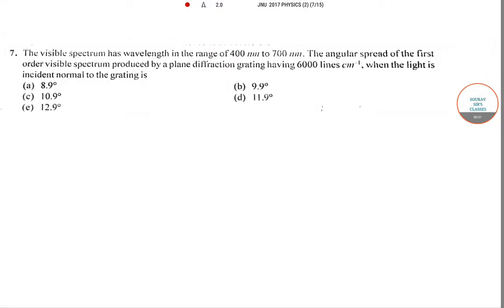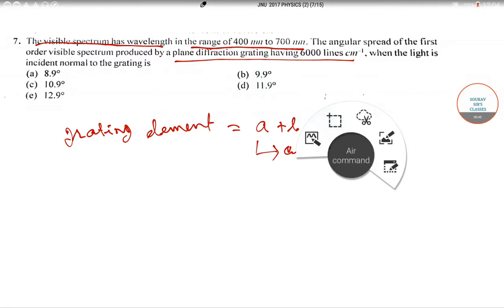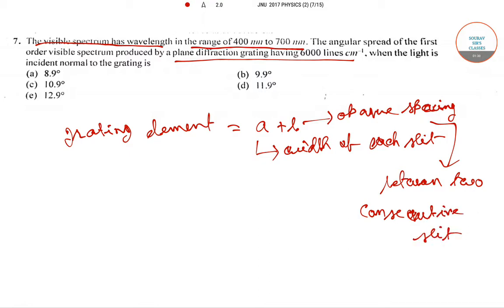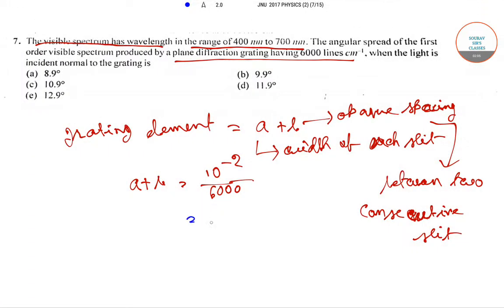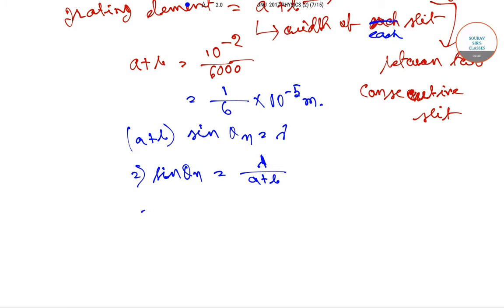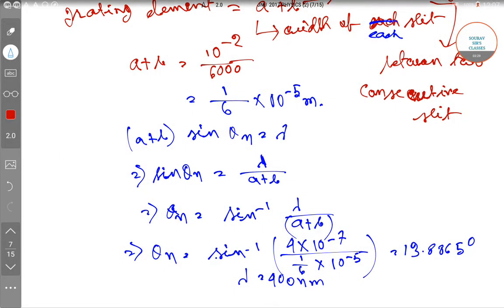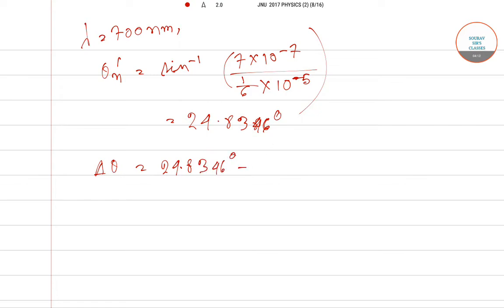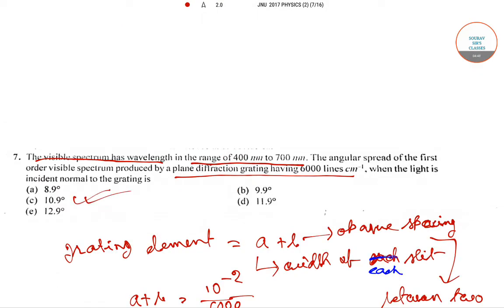JNU 2017 PHYSICS PREVIOUS YEAR QUESTION PAPER SOLUTION WITH FULL AND DETAILED EXPLANATION.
Solved Year Paper # How to Crack it # JNU 2017 # Wavelength # Competitive Exams # Masters # Diffraction of Light # MCQ # Visible Spectrum # Question No. 7 # Numericals.

The educational philosophy of the university gets translated into its somewhat unorthodox academic structure. Grounded in a faith in the unity of knowledge, JNU has sought to avoid the narrowly conceived Department structure of conventional universities, preferring instead to bring allied disciplines within a few broad and inclusive entities called Schools, under whose interactive ambit are placed the more specialized units, called Centres, There are also Special Centres that are outside even the broad structures of School but may grow further. Then there are Research Clusters that cut across Schools and Centres as well as some programmes, which are placed within specific schools but are built on the interests of faculty across the university. At present there are ten Schools and four Special Centres in the University.

JNU was the first to offer courses in foreign languges in an integrated five year MA programme. At the Master’s level, where most of the Schools begin their academic programme, training is largely oriented towards single disciplines (although all M.A. students are encouraged to do a few courses outside their subject) but at the research level the disciplinary boundaries become more permeable. Work in overlapping or borderline areas – e.g., between environment and literary studies, economics and science, sociology and aesthetics, or linguistics and biology – is not uncommon among the Ph. D. students of JNU. Not only are the research scholars encouraged to cross the invisible walls around disciplines, the relationship between the academia and the world outside also remains negotiable, often resulting in mutually beneficial collaboration in areas that form crossroads for developing an understanding of society, culture and science.

As in the academic structure, so in its teaching process and evaluation pattern, JNU was one of the first in India to depart from the well- trodden path by emphasizing the continuity of the learning process rather than isolatiing the final exam as the only tool of measuring achievement. Grading is done throughout the semester, ensuring students’ participation and involvement in curricular work, and re-animating the collaborative process of generating knowledge in the class room. Even at the M.A. level, students are encouraged to carry out independent research projects in limited areas which result in short term paper.

At Sourav Sir's Classes, we believe that a healthy environment and the right amount of work helps a student achieve peak performance levels. So we have tried to invoke that spirit through the
various facilities available at our tuition study centres for all our programs.
Our faculty of highly qualified teachers and researchers have combed through several books and journals,
having collected and processed all the information so that it becomes easily accessible to the student.
The study material is prepared in a time tested fashion with the student kept in mind in such a fashion that the student can catch up on the various topics in the event of missed lectures. The study notes are
designed in a fashion so as to complement the material discussed in our tuition classes. We have also
received an overwhelming response from the entire student community that, even if it is not possible for
students to attend tuition regularly, they can follow up easily. This is advantageous when one is self-studying for the entrance exams. Although the material provided is sufficient to crack the exam but
it is recommended that you attend classes in order to ace the exam and allow us to nurture your talent.
Besides the theory being extensively discussed, an enormous collection of problems has been added so that the student can learn to apply the concepts over a diverse spectrum of difficulty. All the problems
have been worked out thoroughly so that in case the student gets stuck, we've got you covered!